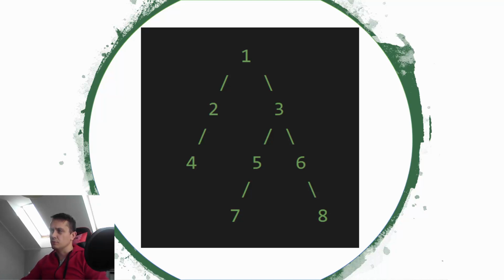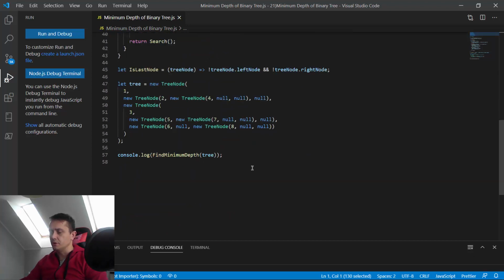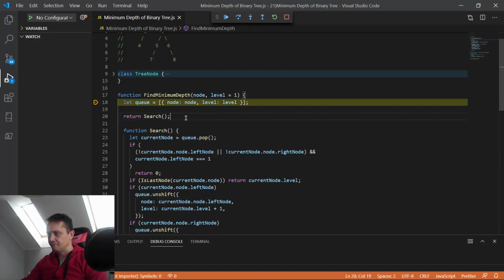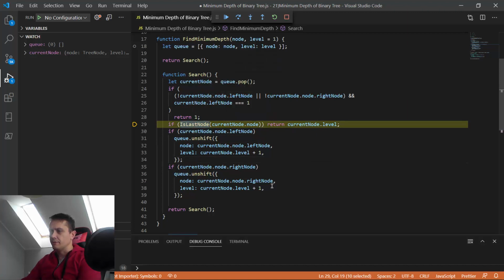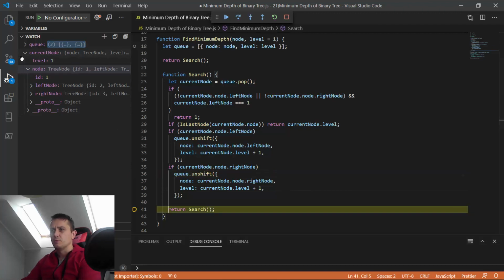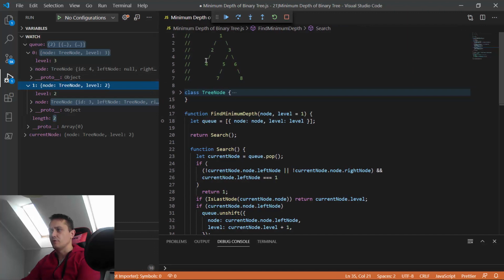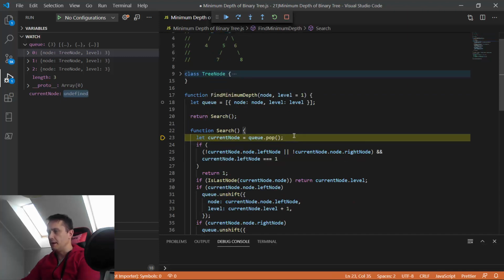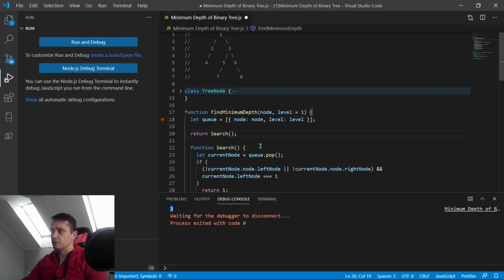JavaScript: Minimum Depth of Binary Tree (ENG)